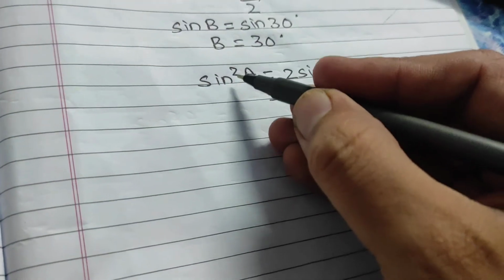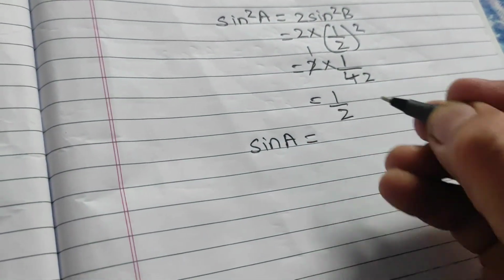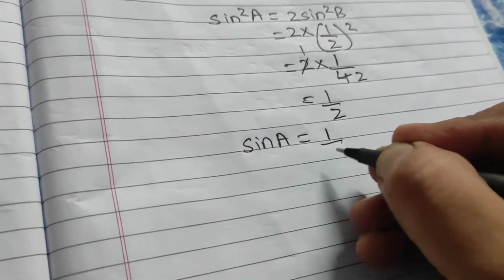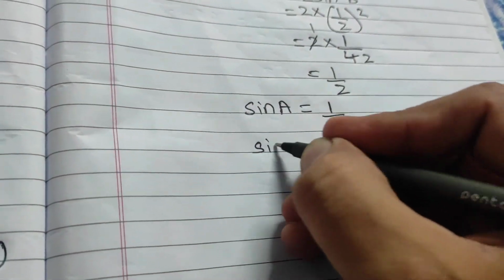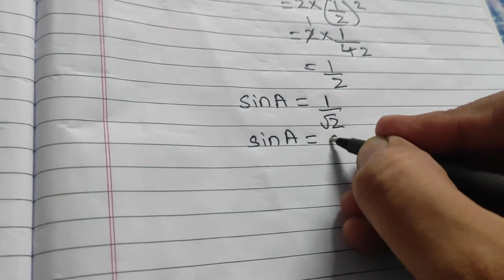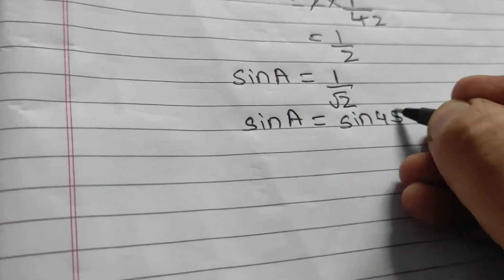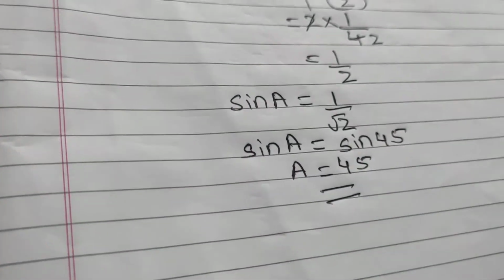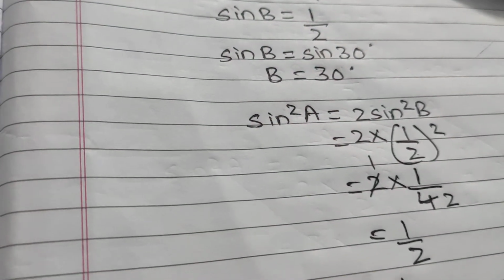If sinA/sinB =√2 ; tanA/tanB =√3, find A and B